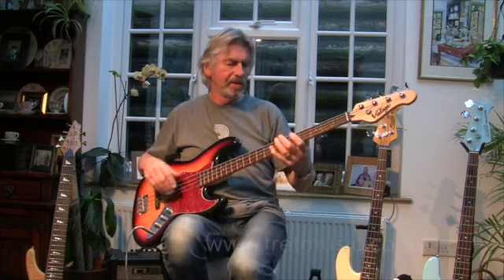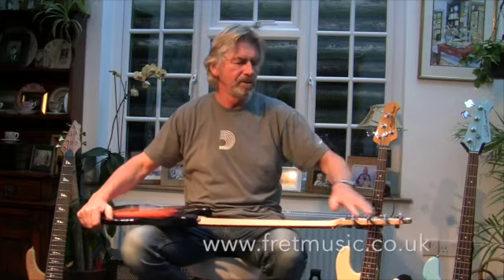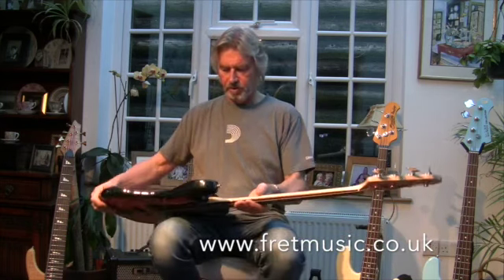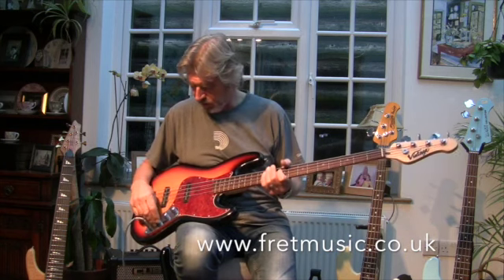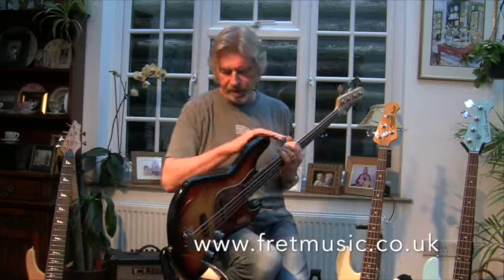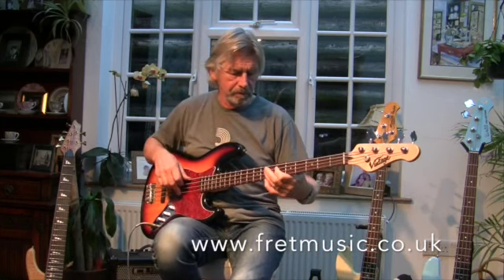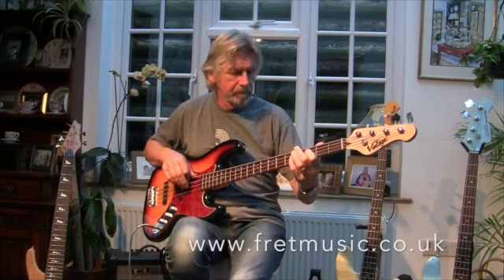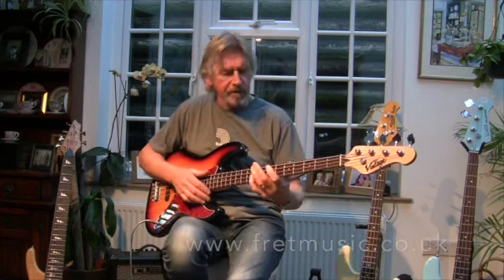Vintage VJ74 Jazz Bass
This video is about Vintage VJ74 Jazz Bass